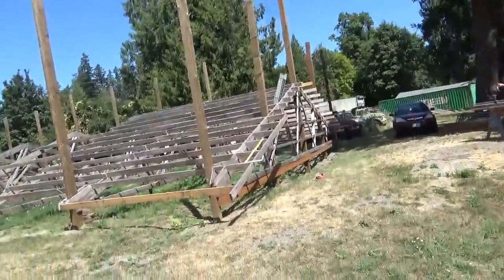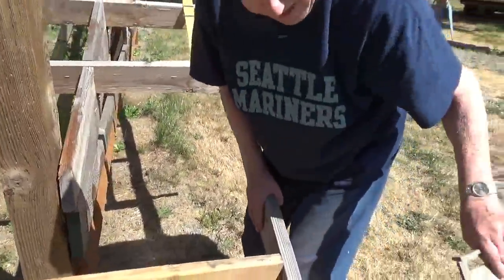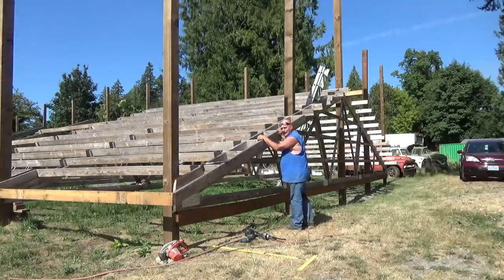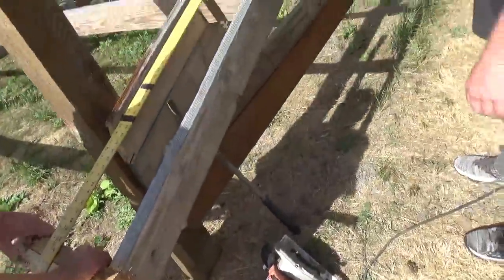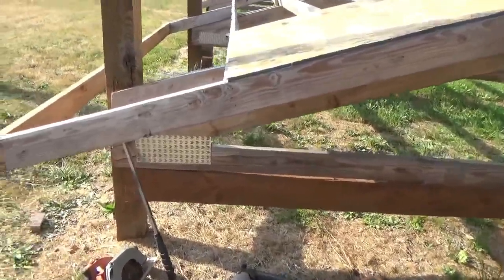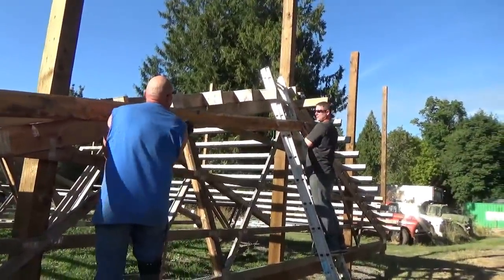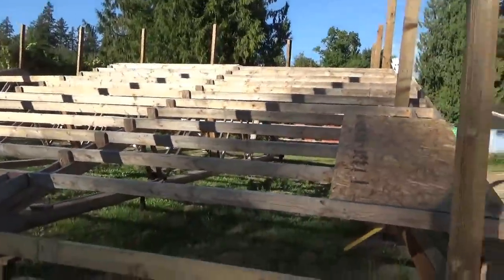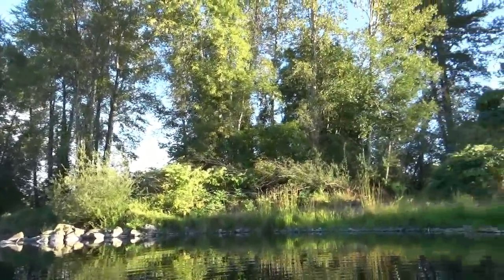Pole Barns Made Easy Part 13 (CTR-207)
Lou is out of the hospital and doing much better. Great to have my Foreman back. We just celebrated his 81st Birthday yesterday. In this video we square up the Fascia Board and begin laying OSB on the roof.